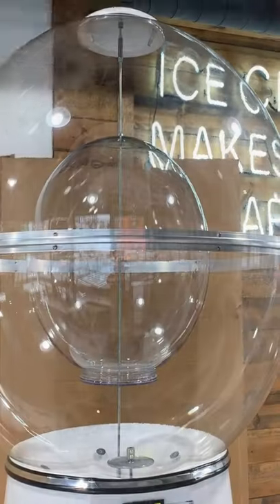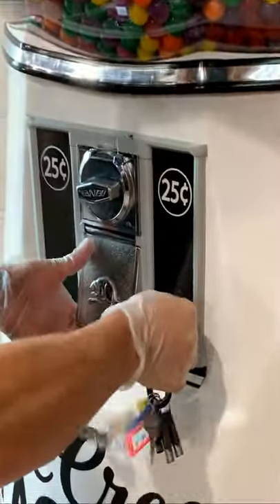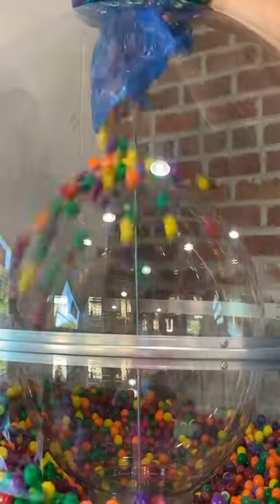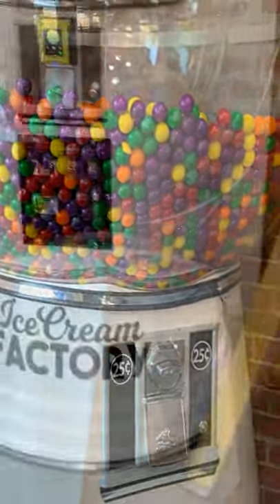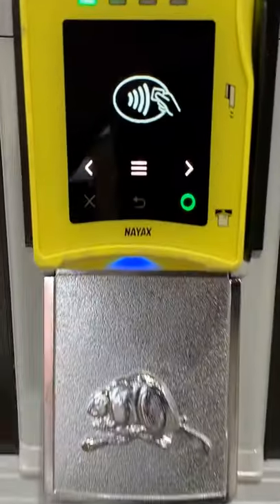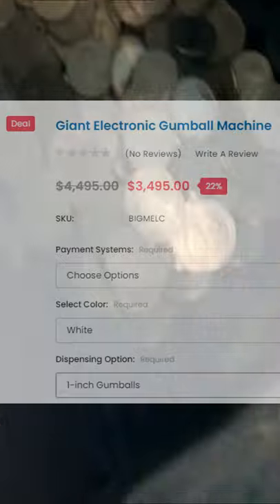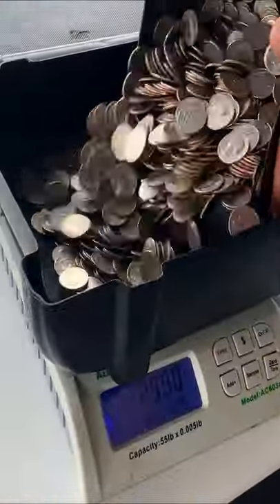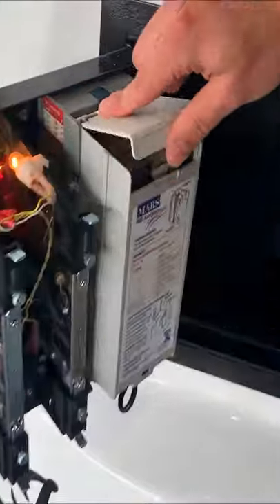This Is How Much Our GIANT Gumball Machines Cost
Let's go over how much our giant gumball machines cost and where to get one!